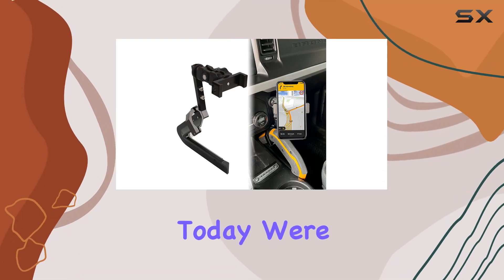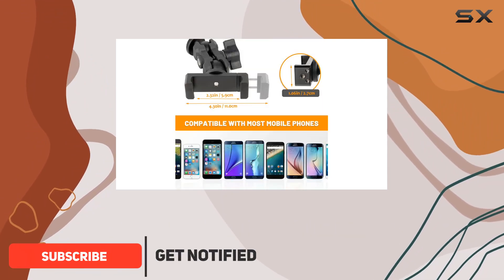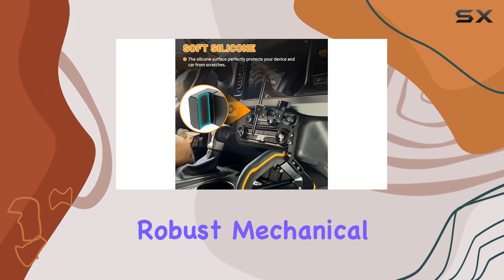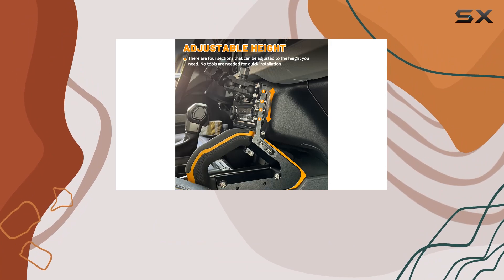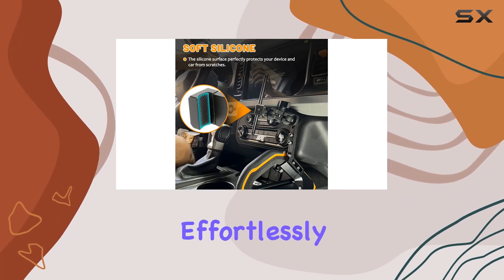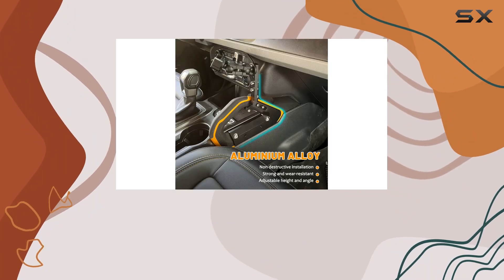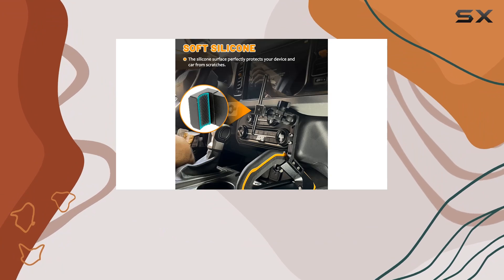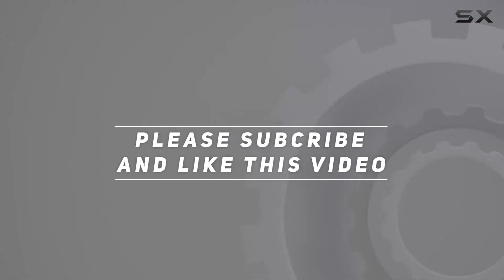MAIKER OFF ROAD Phone Holder Mount for Ford Bronco 2021 2022 2023 Review - Secure & Adjustable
0:00 Intro
0:06 Review

Things that we mentioned in this video:
MAIKER OFF ROAD Phone : B0BLCC4CBB